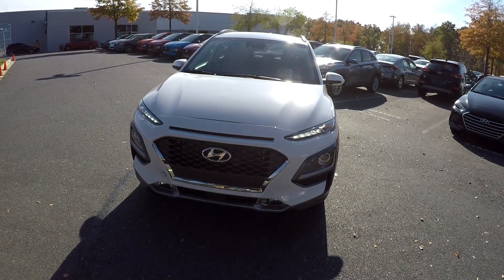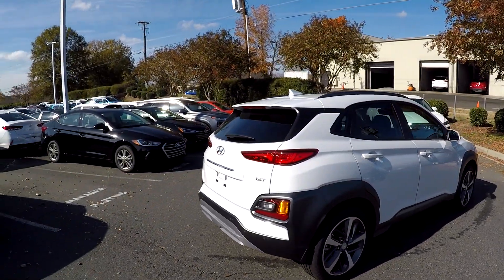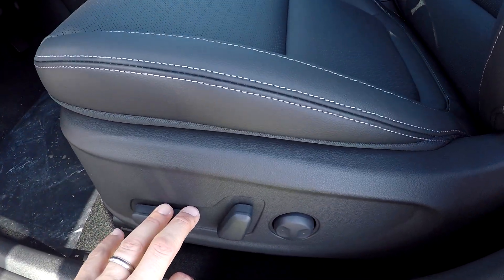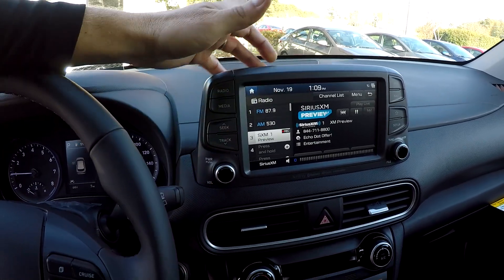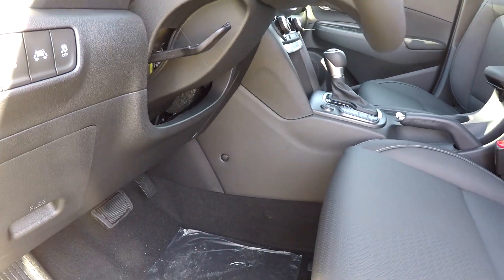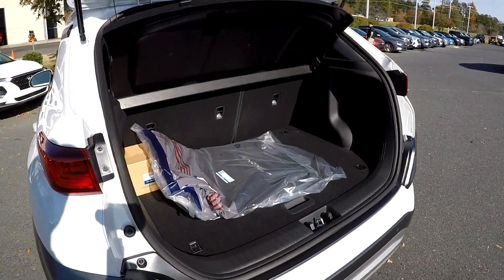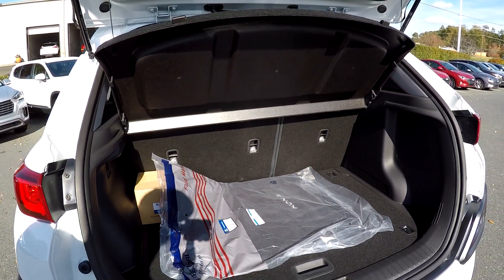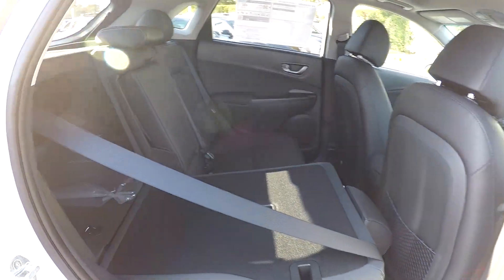Walkaround review of NEW 2019 Hyundai Kona Ultimate